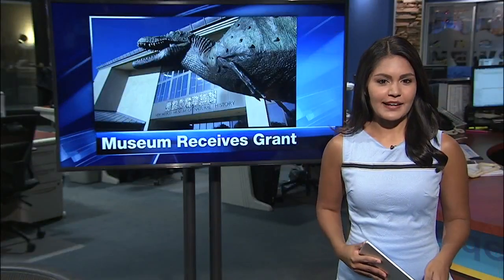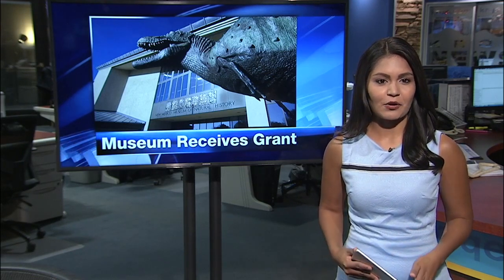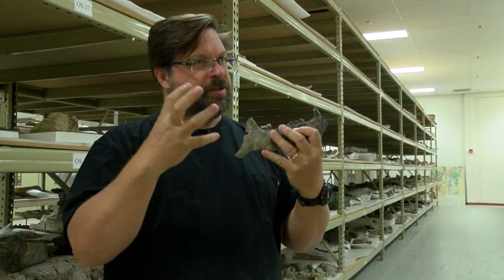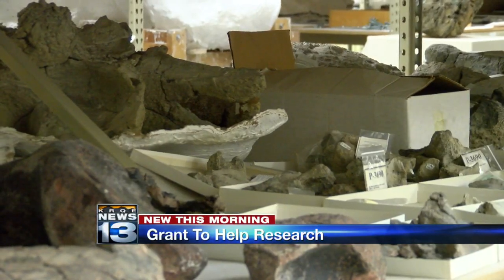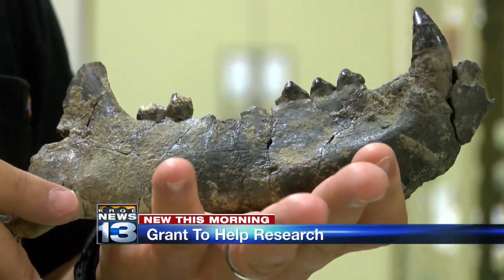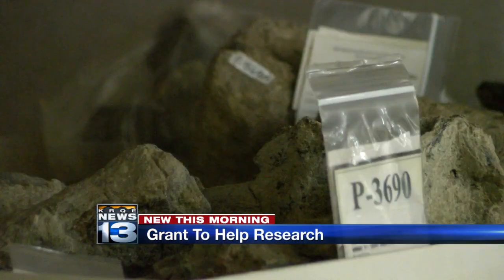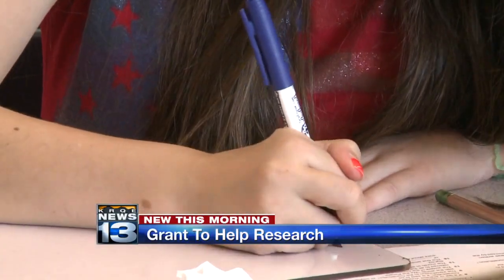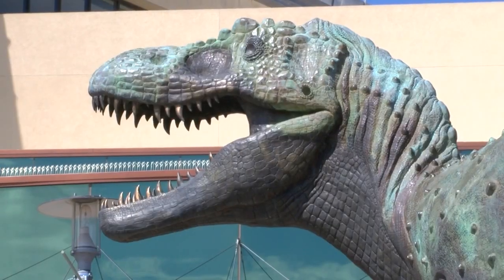New Mexico museum wins grant to study mammal life after mass extinction